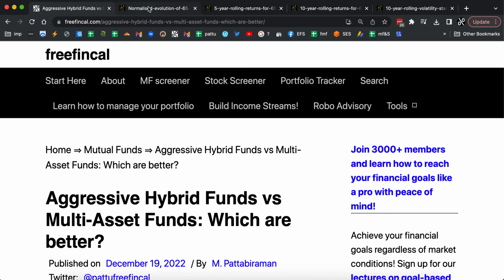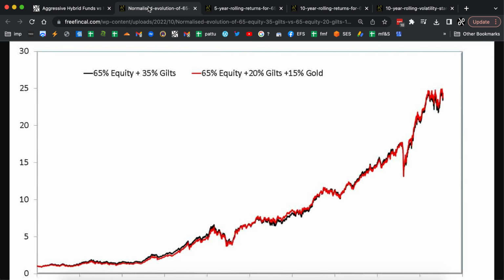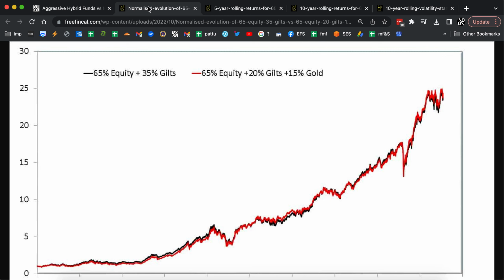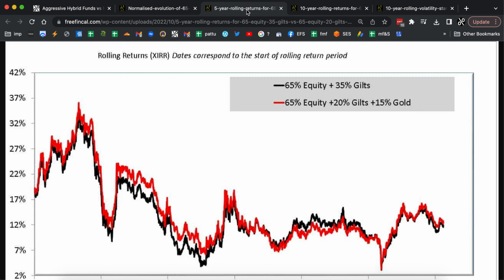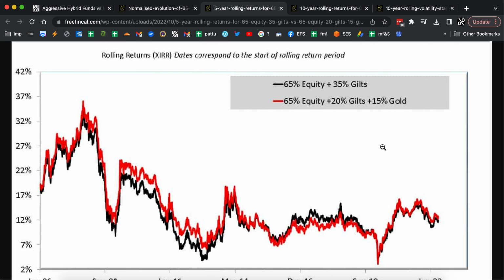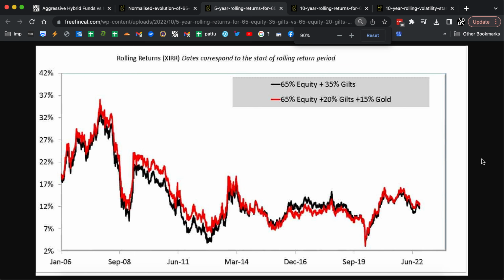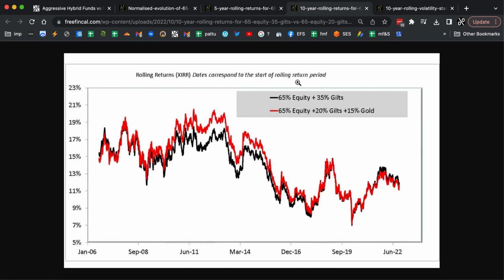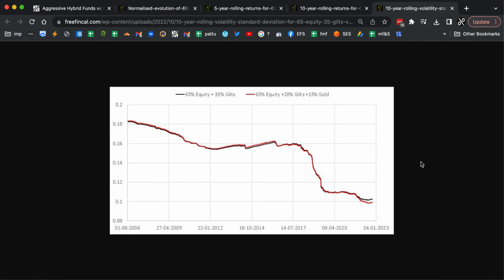Aggressive Hybrid Funds vs Multi Asset Funds Which are better?